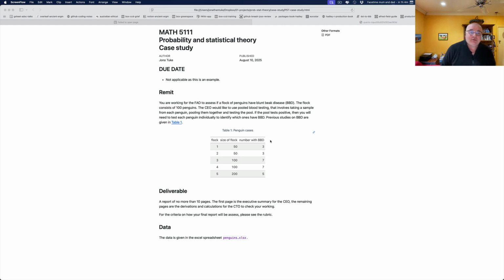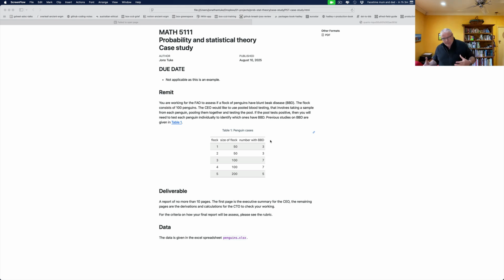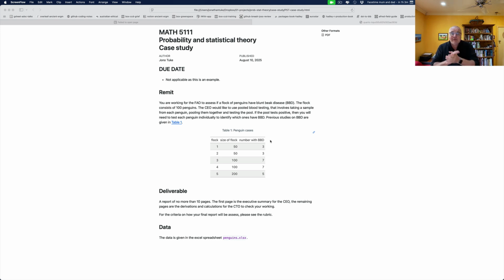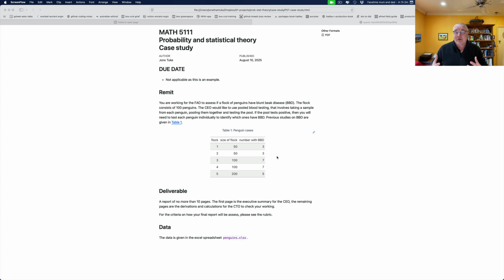pst case study intro